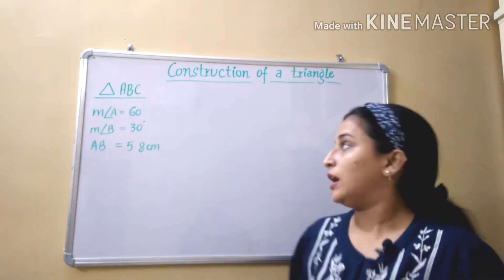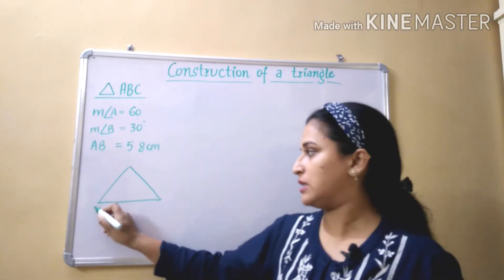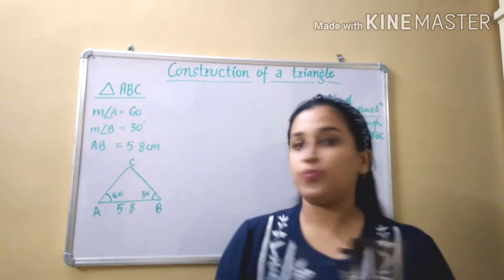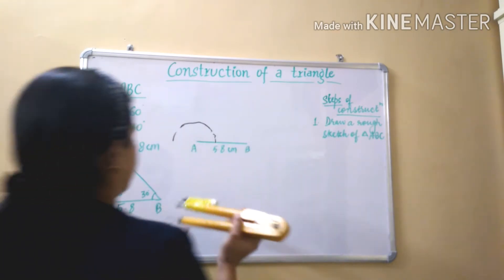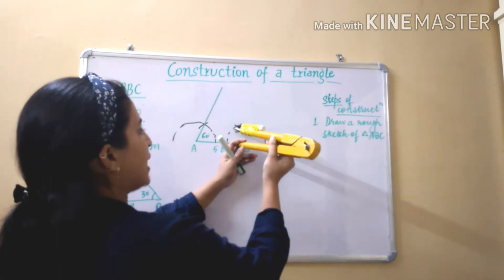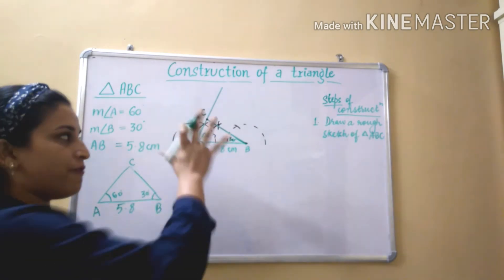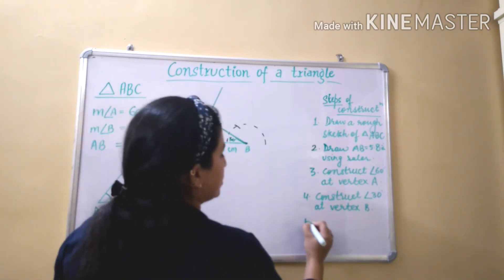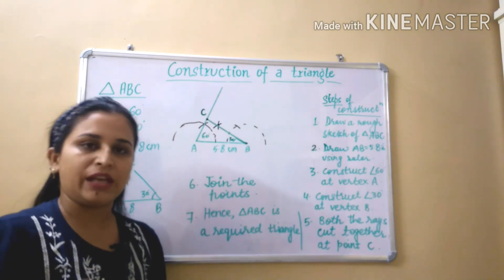Construction of a triangle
This video is about how to construct a triangle with steps of construction.